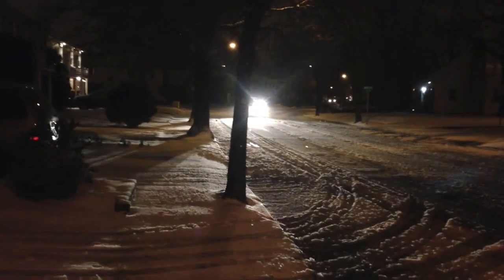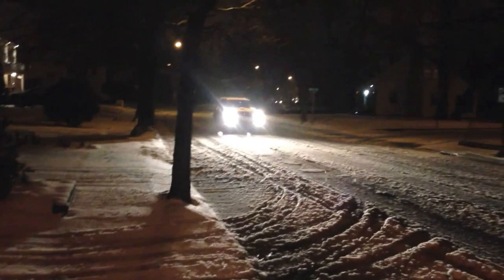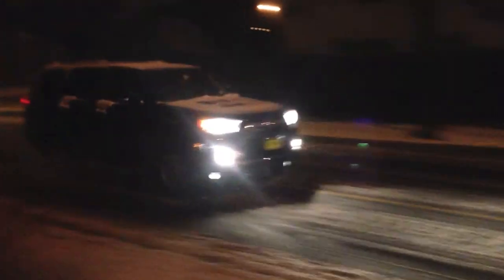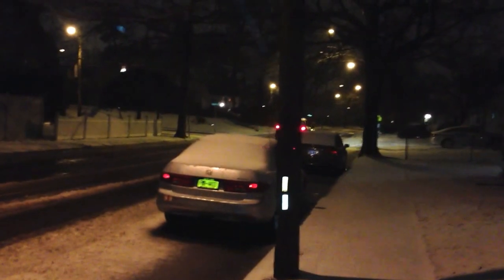Blizzard of 2013 - The Early Stages 5 "The Early Report from Home"